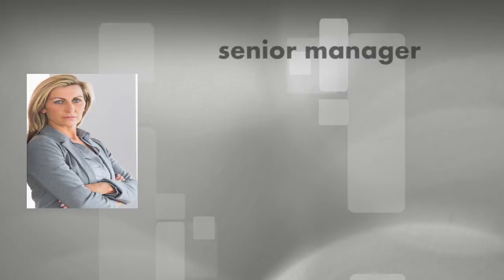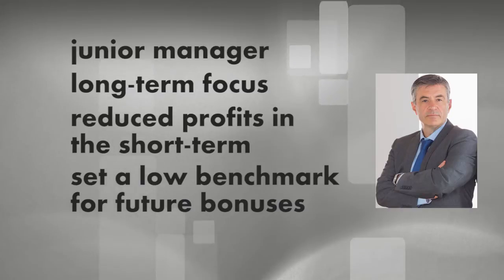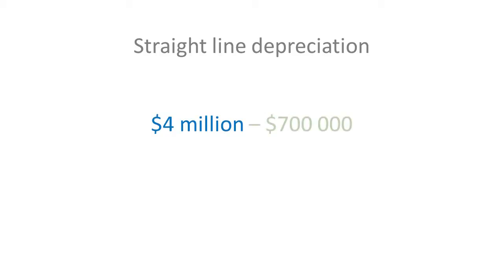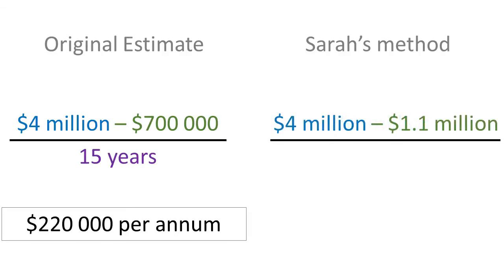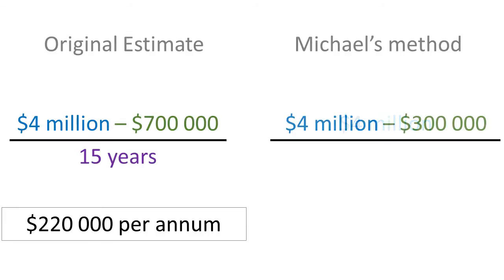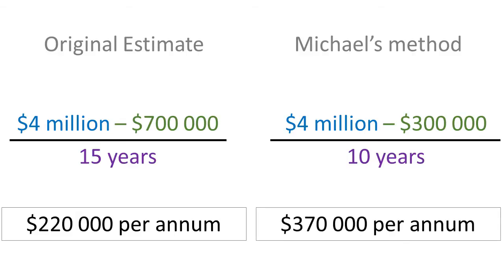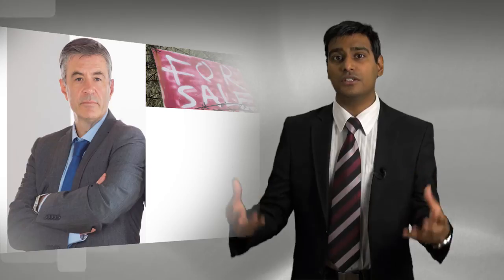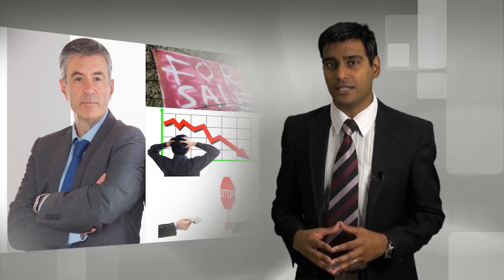EG Module 1 - The social impact of depreciation (Outdated)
EG Module 1 - The social impact of depreciation

In this knowledge clip we show how accountants can affect the outcome of reporting and hence have a social impact, with a detailed example based on depreciation choices.
Assume that a mining company purchased a new heavy duty truck for $4 million. The two asset managers, Sarah and Michael, have differing views on how to account for depreciation. Sarah, a senior manager is concerned with increasing profits in the short term since her bonus is linked to achieving a specific profit target.
On the other hand Michael, who is only a junior manager intends to stay with the company for the long term. Therefore, he wants to ensure that profits are low in the short term so that the target for performance bonuses in the long term would be based on a low benchmark. This would ensure that when he becomes a senior manager and his performance bonus gets linked to profitability, he would be likely to achieve the target and receive a bonus.
The company uses the straight line method for calculating depreciation. The formula for depreciation would be cost less the residual value divided by the remaining useful life of the asset. The truck, which cost $4 million, has an estimated residual value of $700 000 and a useful life of 15 years. This equates to $220 000 of depreciation each year.
For Sarah to ensure that there are high profits in the short term, she will make the depreciation expense as small as possible. There are two ways that Sarah can achieve this.
First, by increasing the residual value and second by increasing the estimated useful life of the truck. Therefore, Sarah sets the residual value of the truck at $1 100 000 and the useful life of the truck at 20 years. The depreciation expense that Sarah would put through is $145 000. This reduces the depreciation expense and increases reported profits by $75 000 per year.
On the other hand, Michael, wants the profits to be low in the short term and thus he wants the depreciation expense to be as high as possible. Michael sets the residual value at $300 000 and the useful life at 10 years. The depreciation expense that Michael would put through is $370 000, which will reduce profits considerably.
Now let us look at the social impact of the differing depreciation calculations. If Sarah’s depreciation calculation is used, profits would be higher in the short term. This in turn would create false confidence in investors and owners, lenders, employees and suppliers.
The company would be of the view that the truck has a useful life of 20 years and so it might fail to plan for capital investment in another replacement truck in the short term. The company is also unlikely to receive $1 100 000 if it sold the truck after 20 years. The truck is more likely to receive much less than this and so the difference would be a large write-off that would have to be expensed when the truck is sold.
However, if Michael’s calculation for depreciation is used, then the profits would be much lower in the short term. Investors and owners are likely to lose confidence given the low profits and low asset carrying value.
This could result in owners selling their investments which in turn would result in a decline in share price. Other stakeholders such as lenders and creditors may also be fearful of interacting with the company, which may make it difficult for it to borrow money or buy goods and services.
Therefore, in this example, we can see how these differing methods employed by different accountants can have a large impact on decisions, and demonstrates the social impact that accounting has.